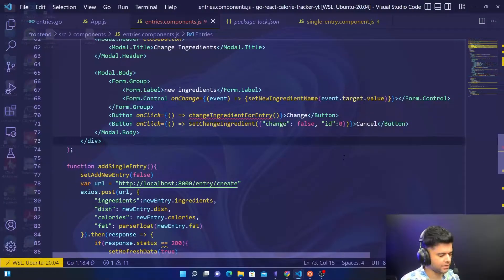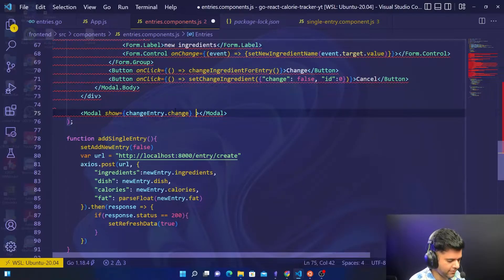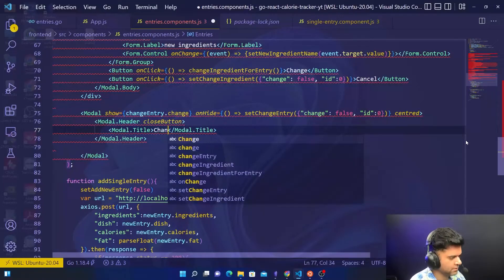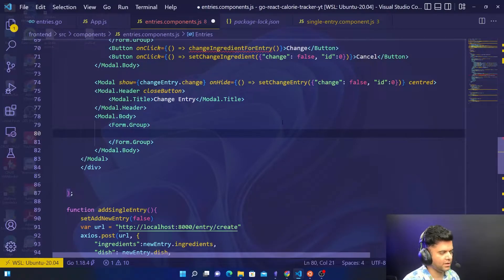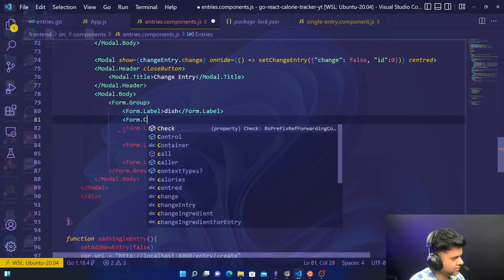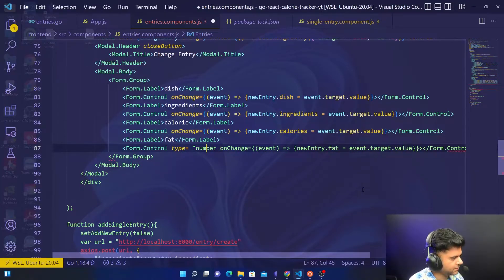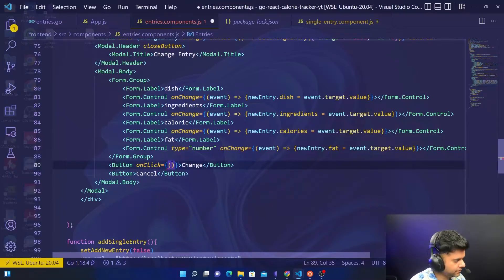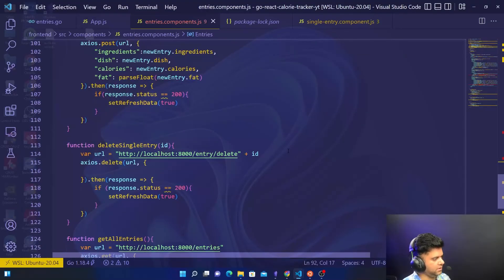Calorie Tracker App - React with GO (Fullstack), Part - 12